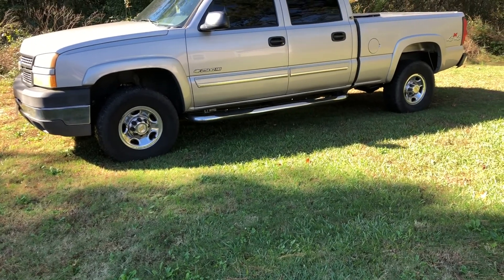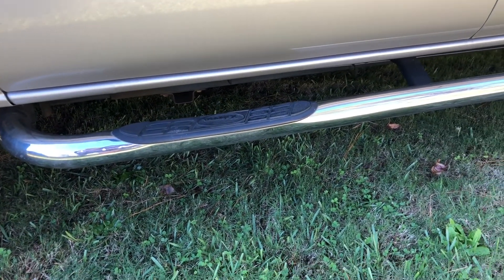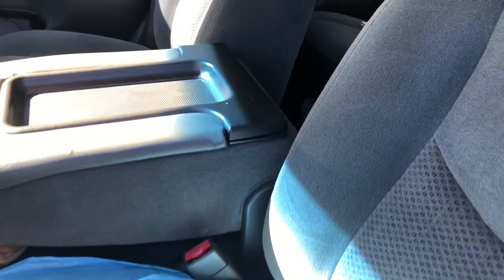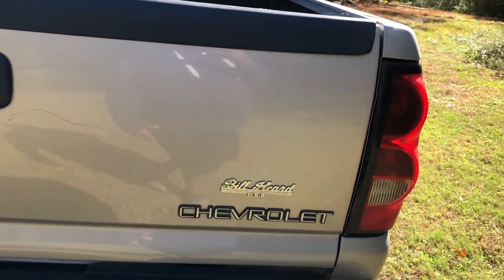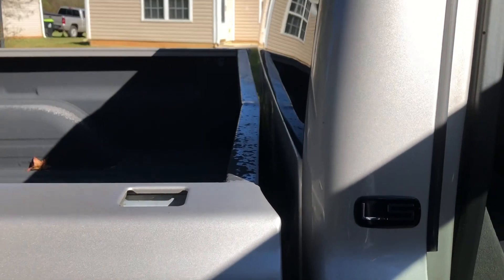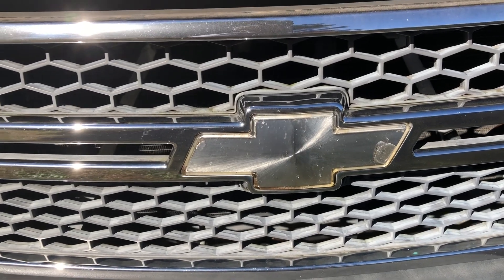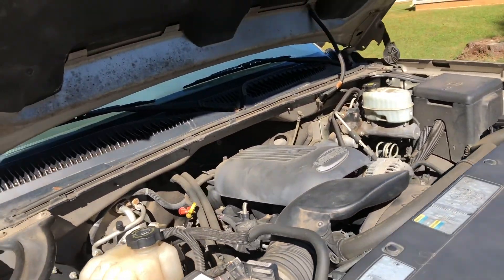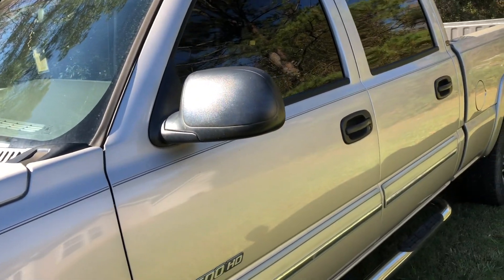2005 Chevy Silverado 2500hd review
2005 Silverado 2500hd  review